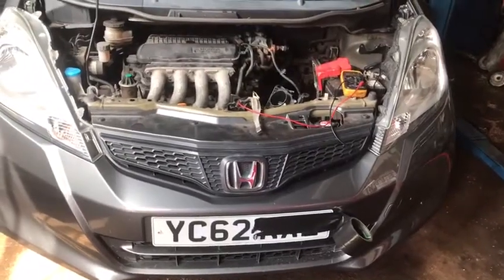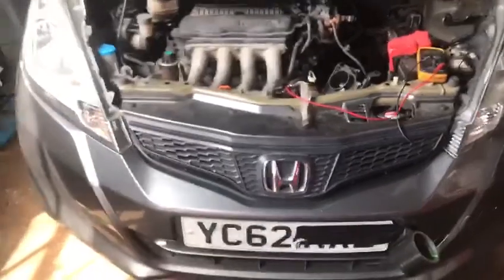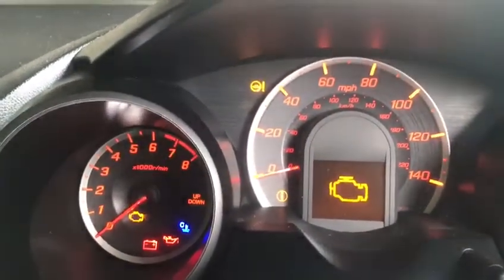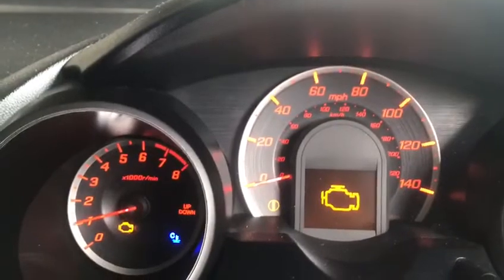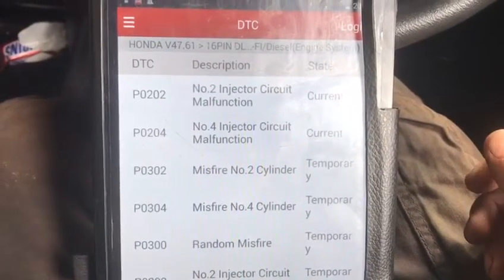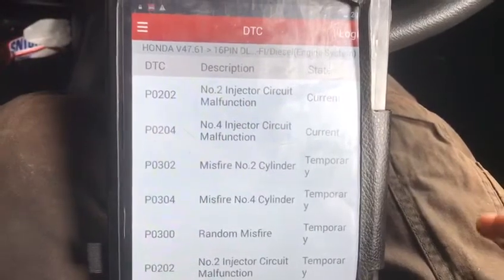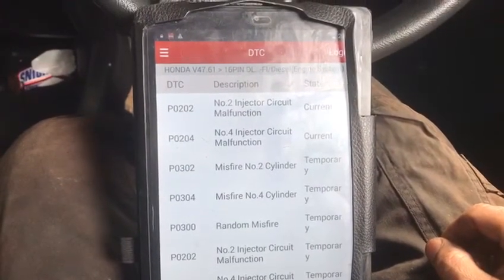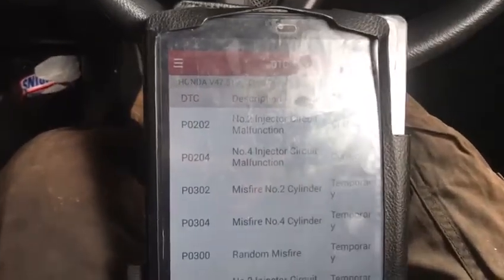P0201/P0202/P0203/P0204- Cylinder 1,2,3,4 Injector Circuit Malfunction Honda Jazz ECU Repair Service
We are based in London UK near Heathrow.

We repair all types of ECU and EDU modules